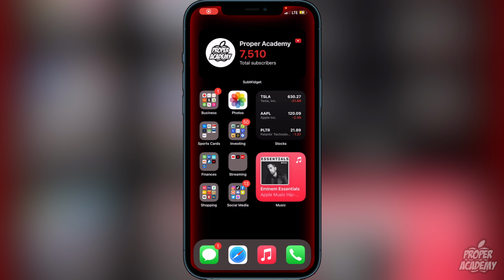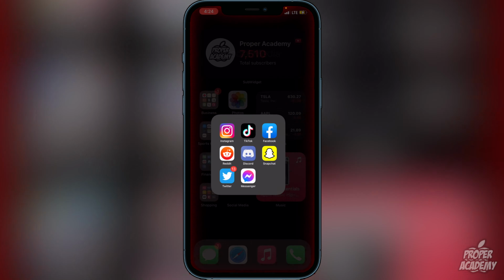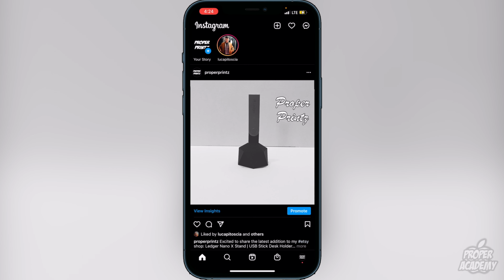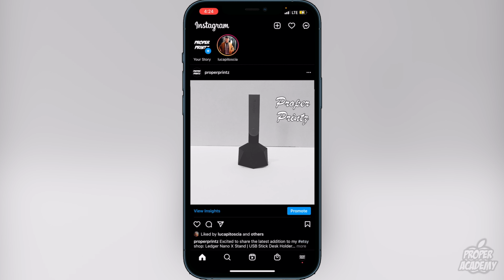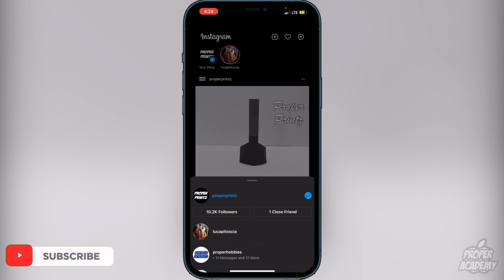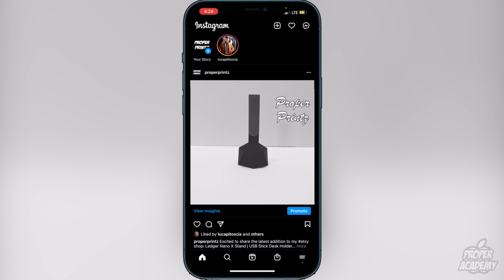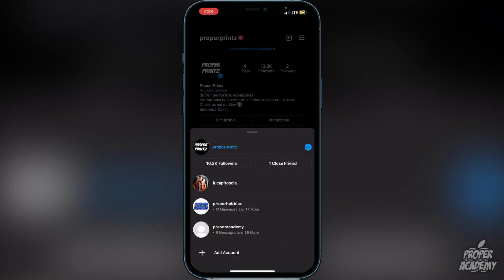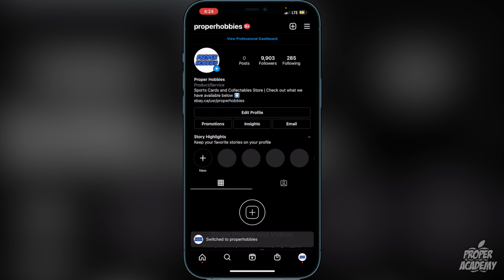How To Switch Between Instagram Accounts 📸| Change Instagram Accounts!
In today's video we show you How To Switch Between Instagram Accounts. It's super easy to do takes less then 1 minute.